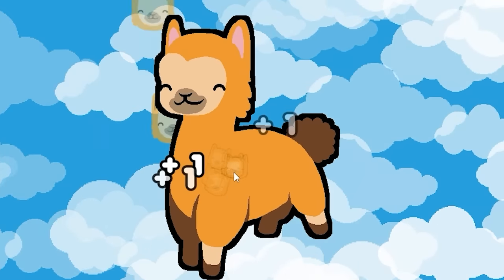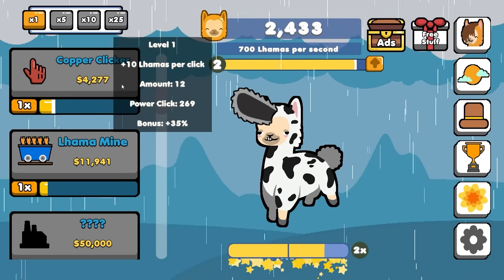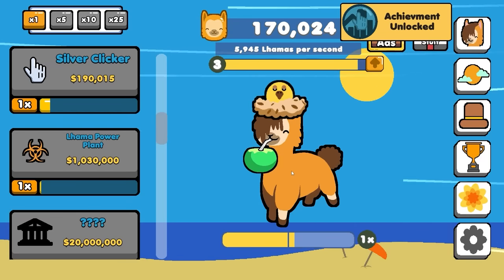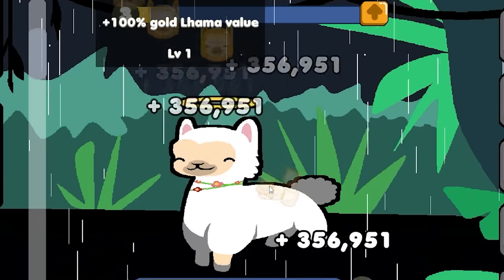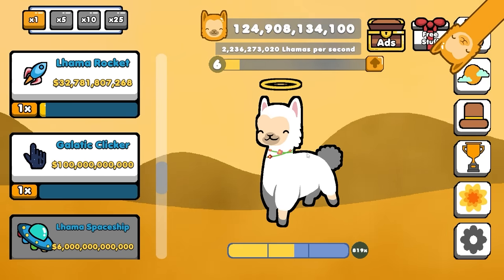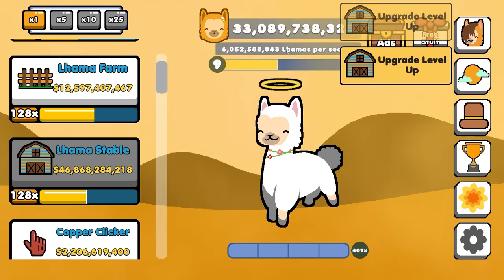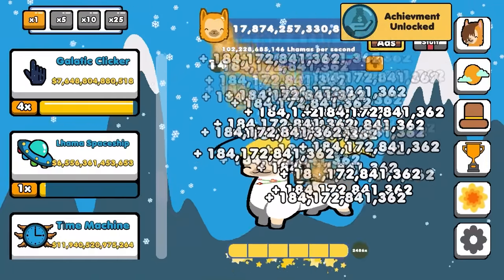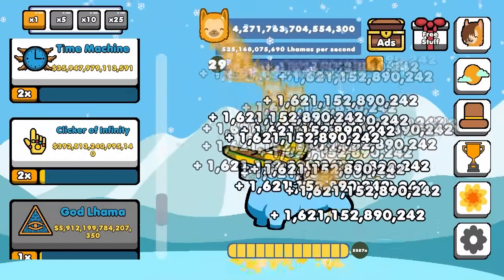Overpopulating The World With Llamas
I clicked on llamas for 15 minutes straight for your entertainment.